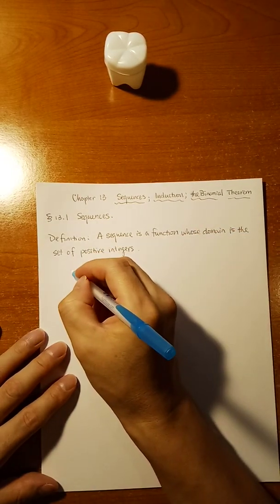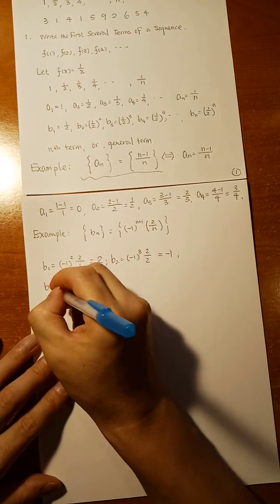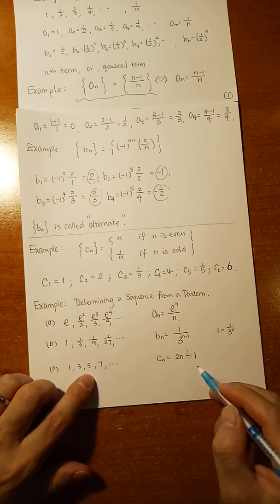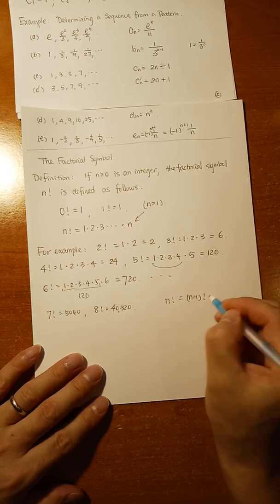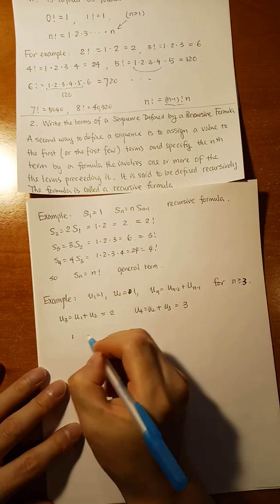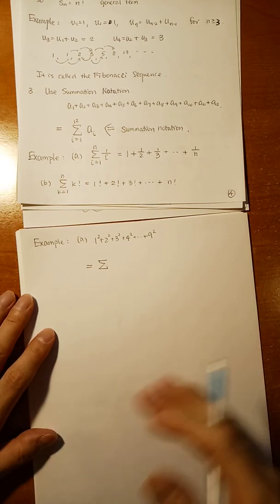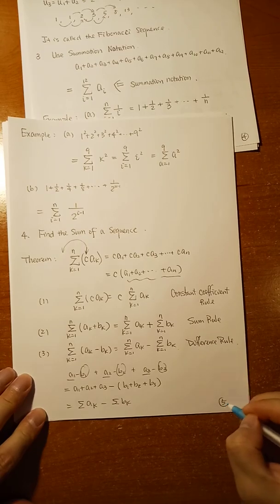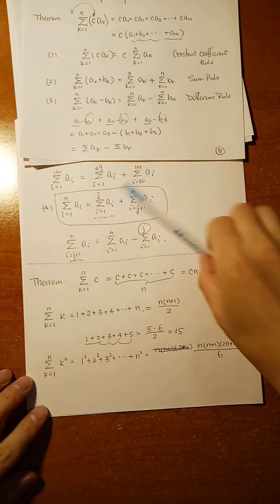Sec. 13.1 Sequences